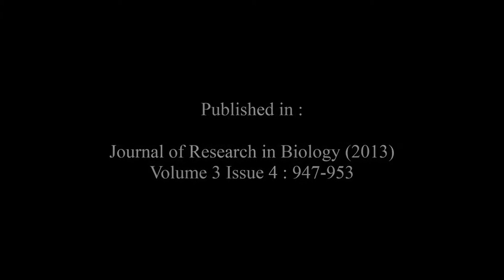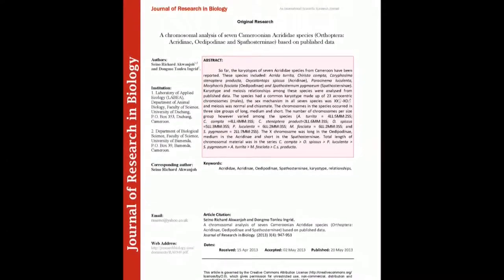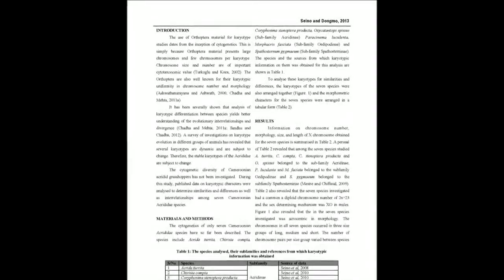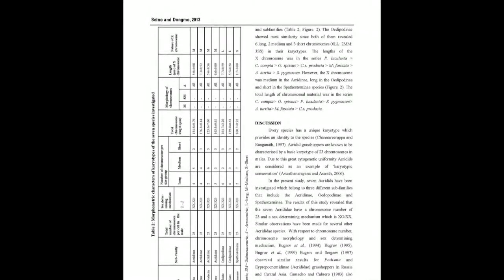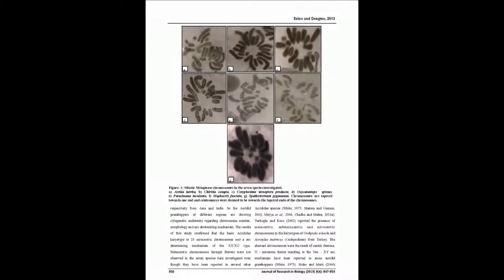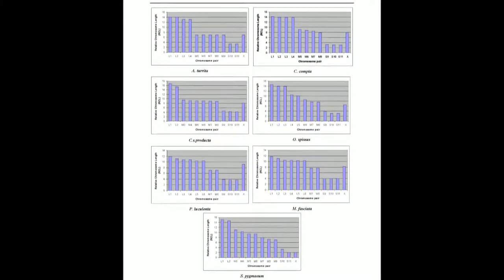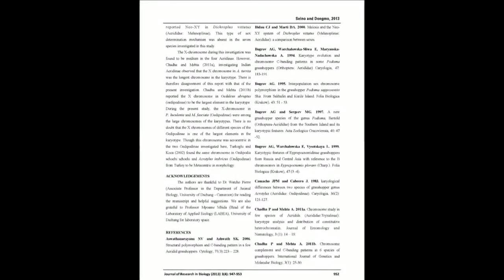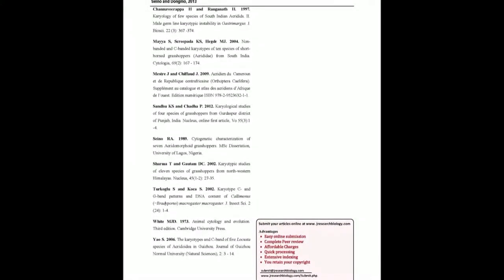A chromosomal analysis of seven Cameroonian Acrididae species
The article entitled “A chromosomal analysis of seven Cameroonian Acrididae species (Orthoptera: Acridinae, Oedipodinae and Spathosterninae) based on published data                          “ was published by Seino Richard Akwanjoh and Dongmo Tonleu Ingrid in the “Journal of Research in Biology”: Volume 3, Issue 4 at pages (947-953).

So far, the karyotypes of seven Acrididae species from Cameroon have been reported. These species included: Acrida turrita, Chirista compta, Coryphosima stenoptera producta, Oxycatantops spissus (Acridinae), Paracinema luculenta, Morphacris fasciata (Oedipodinae) and Spathosternum pygmaeum (Spathosterninae). Karyotype and meiosis relationships among these species were analysed from published data. The species had a common karyotype made up of 23 acrocentric chromosomes (males), the sex mechanism in all seven species was XX♀-XO♂ and meiosis was normal and chiasmate. The chromosomes in the species occurred in three size groups of long, medium and short. The number of chromosomes per size group however varied among the species (A. turrita = 4LL:5MM:2SS; C. compta = 4LL:4MM:3SS; C. stenoptera product = 2LL:6MM:3SS; O. spissus = 5LL:3MM:3SS; P. luculenta = 6LL:2MM:3SS; M. fasciata  = 6LL:2MM:3SS; and S. pygmaeum = 2LL:7MM:2SS). The X chromosome was long in the Oedipodinae, medium in the Acridinae and short in the Spathosterninae. Total length of chromosomal material was in the series C. compta greater than O. spissus greater than P. luculenta greater than   S. pygmaeum greater than A. turrita greater than M. fasciata greater than C.s. producta.